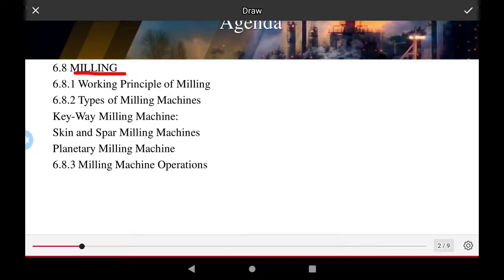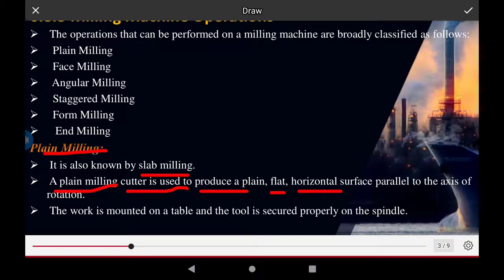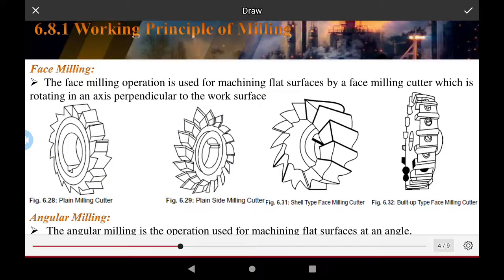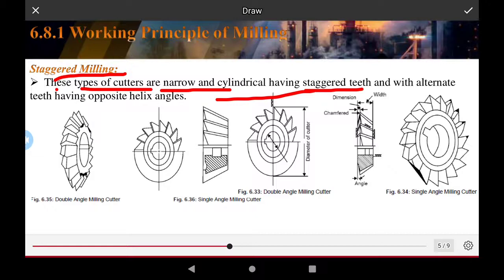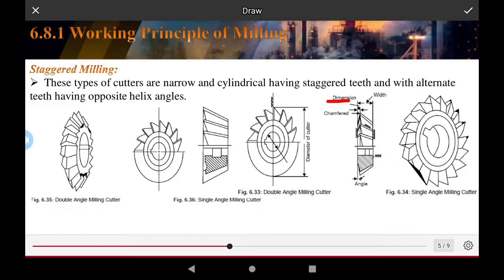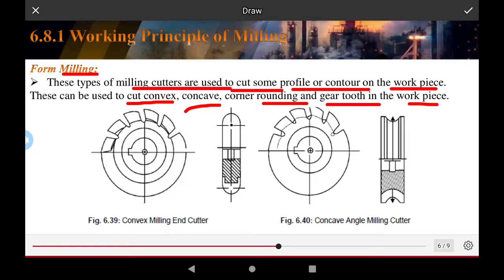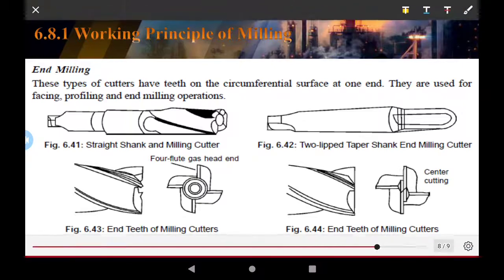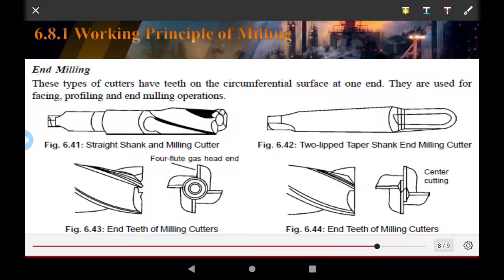56. UNIT-3, Working Principle of Milling Machine